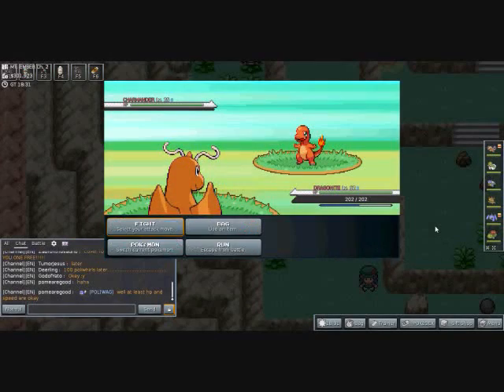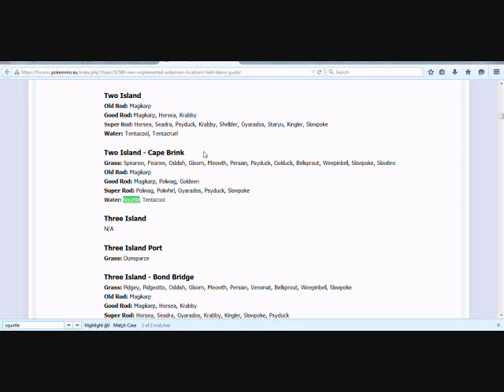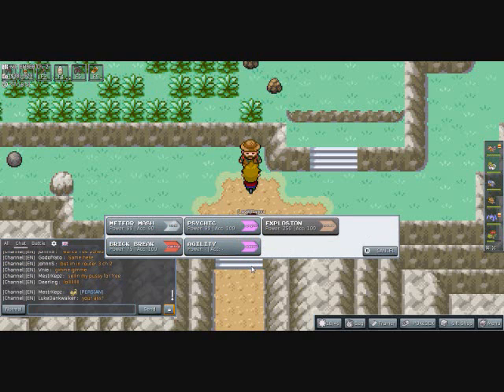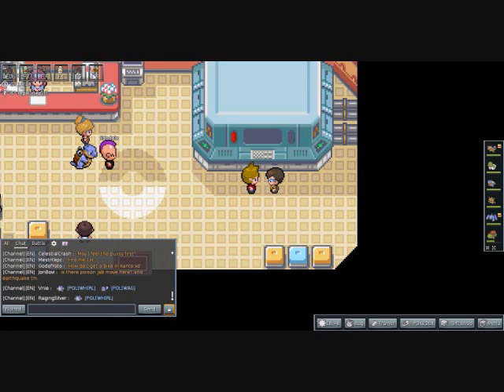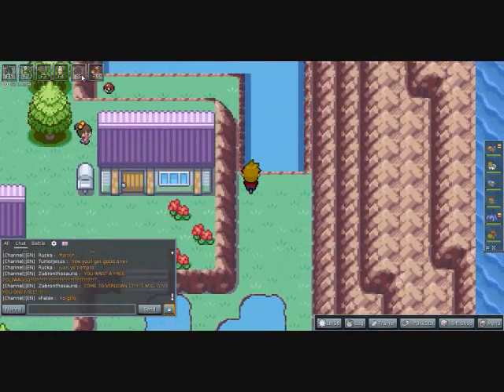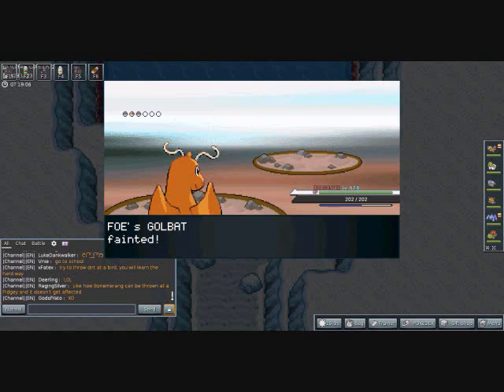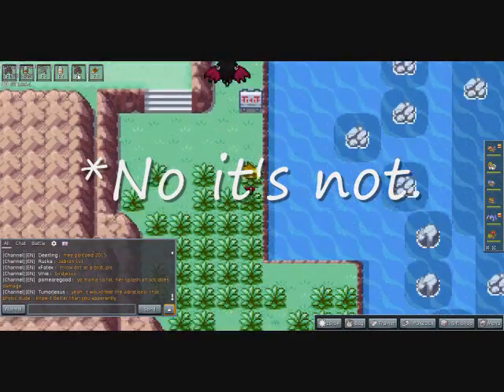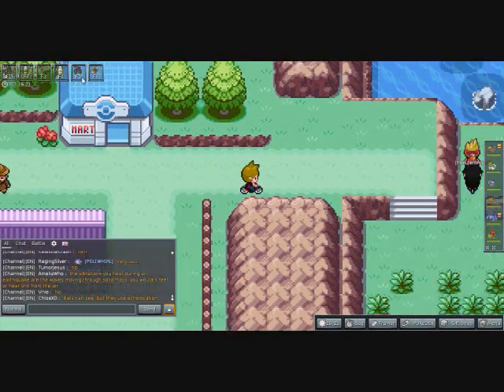(P44) Valtor Plays PokeMMO (Kanto Starters)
Hello, and welcome to twelve hours of the best online Pokemon game to date!  For this Let's Play, I show you the most effective way to conquer Kanto and Hoenn at once, with nightcore playing all the while in the background.  Fair warning: my mic gives out a bit, starting at part 15.